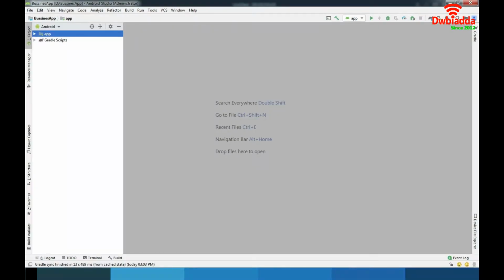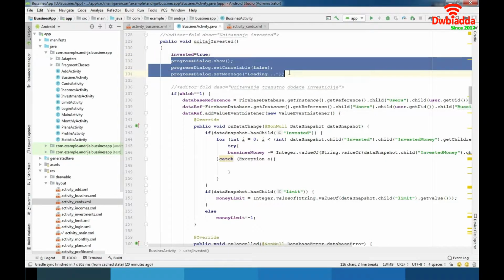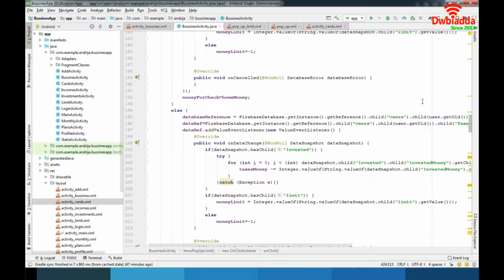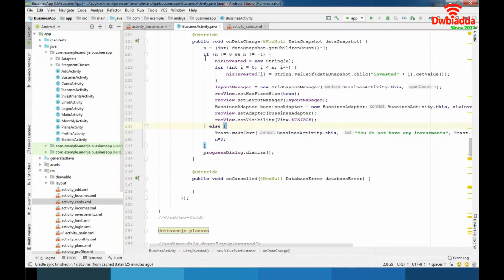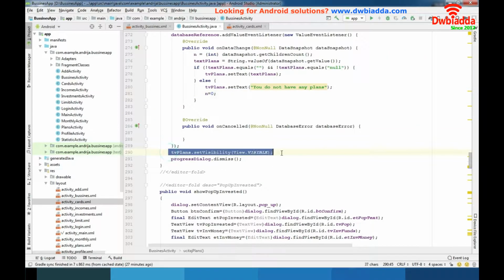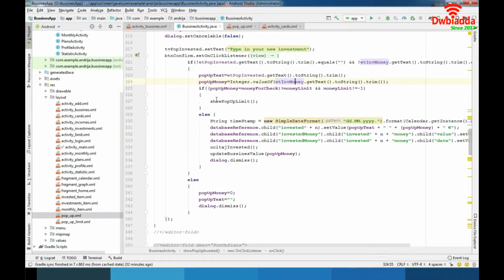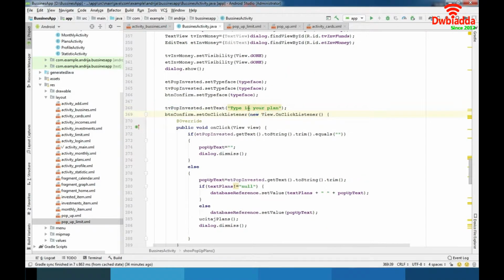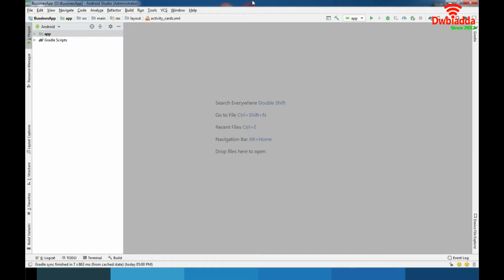Reading and classifying data, concept of activities | Android studio tutorial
Welcome to dwbiadda's Android tutorial for beginners , As part of this lecture we will see,  Reading and classifying data, concept of activities